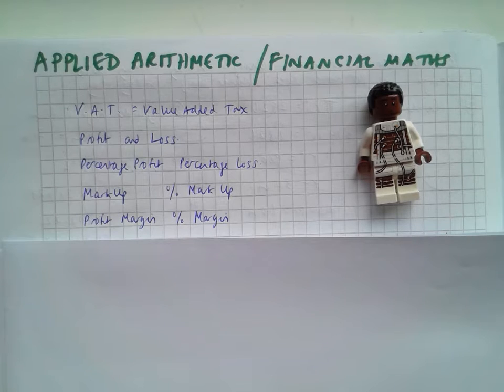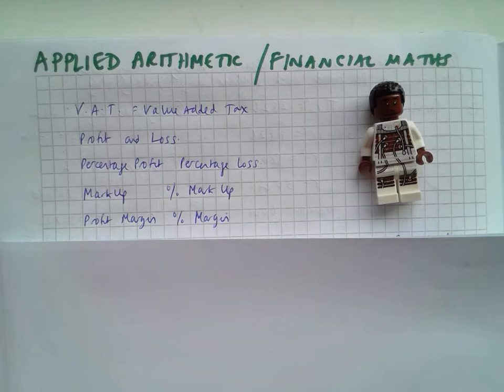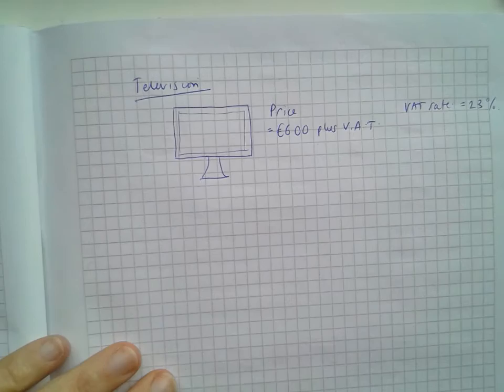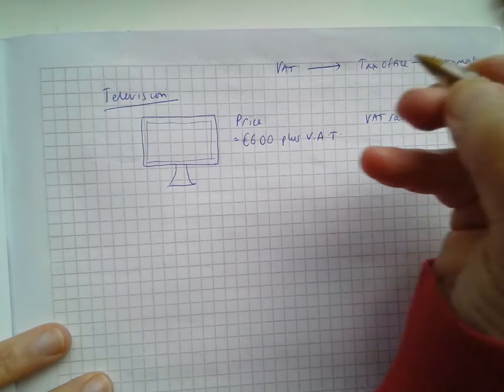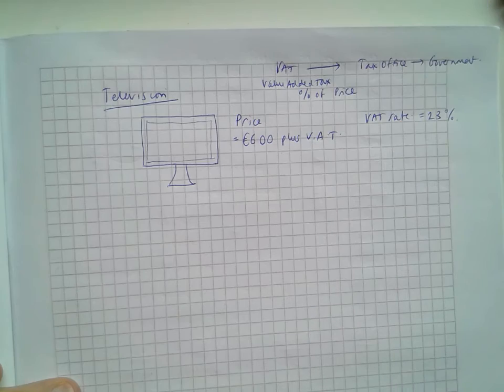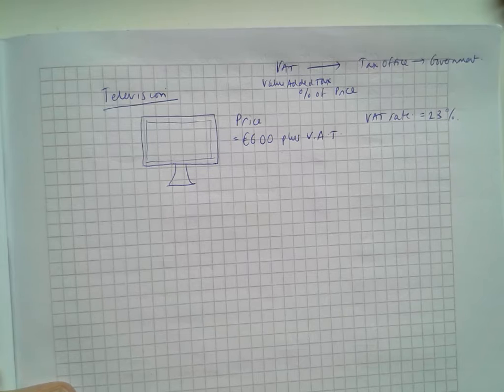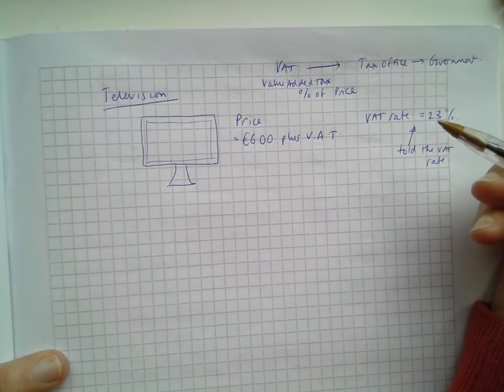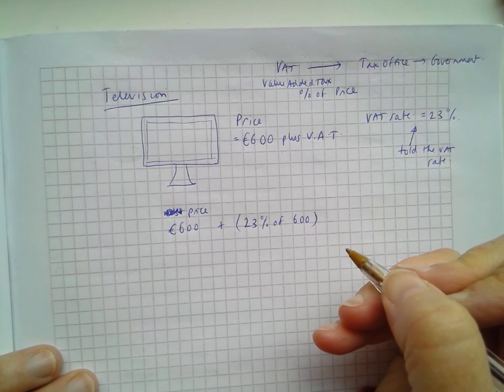Financial Maths Profit, mark-up etc